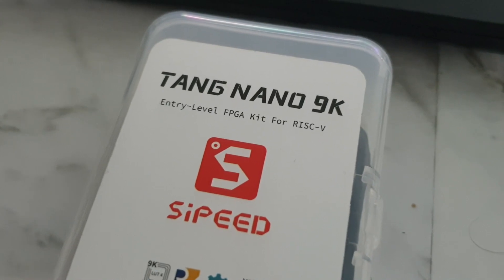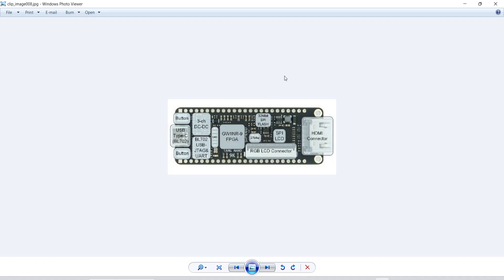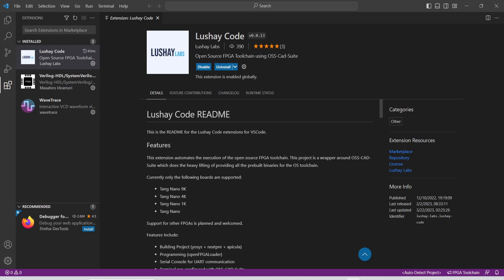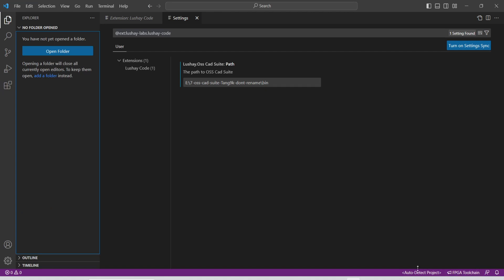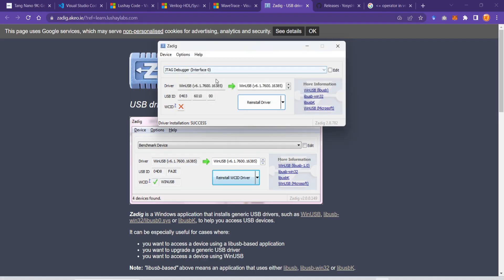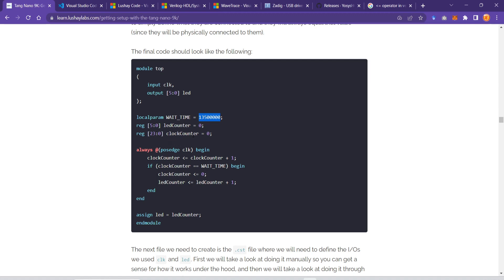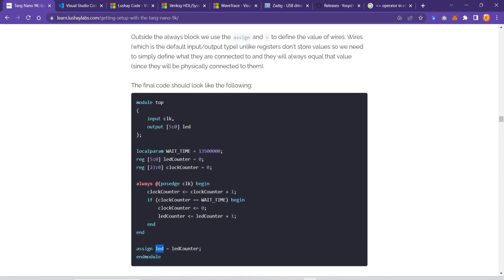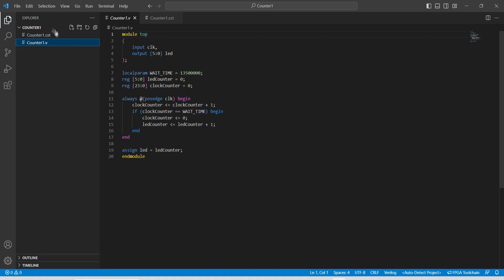TANG Nano 9k FPGA | SiPEED | GOWIN GW1NR-9 | First Program and Complete Installation Tutorial # 1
TANG Nano 9k FPGA | SiPEED | GOWIN GW1NR-9 |
First Program and Complete Installation Tutorial # 1:

This video provides step by step tutorial on how to get started with TANG Nano 9k FPGA board.

We ll see how to install different software and drivers.

Write a basic counter program (using LEDs as bits) and upload it to the FPGA board.

Additional tags:
FPGA
Tang nano
Sipeed Fpga
GOWIN
GOWIN GW1NR-9
Tiny fpga Tutorial
DIY fpga
fpga hdmi
fpga RGB
JTAG Tang nano
Jtang programming
QSPI programming
VCcode fpga
OSS cad tools
Fpga toolchain
Lushaylabs
Easy fpga
prodrone control
hotresistor blog